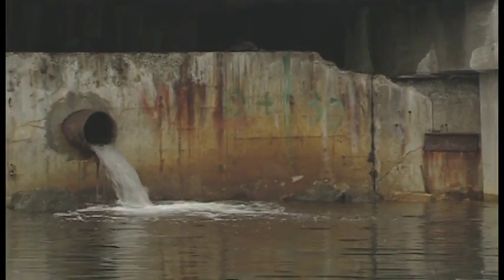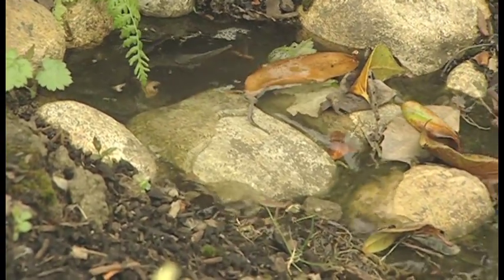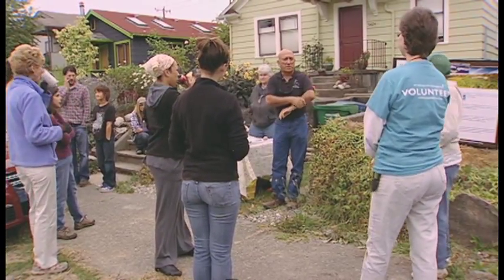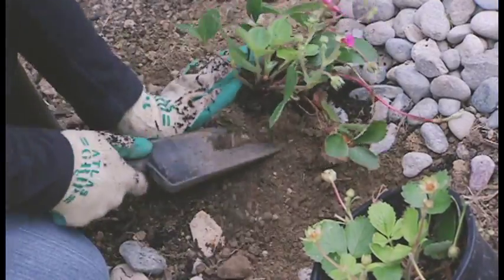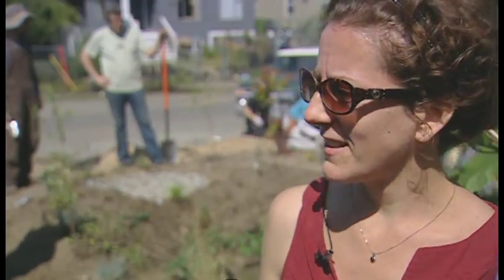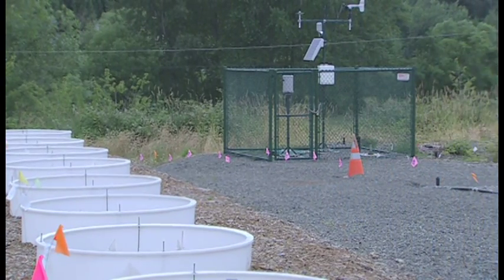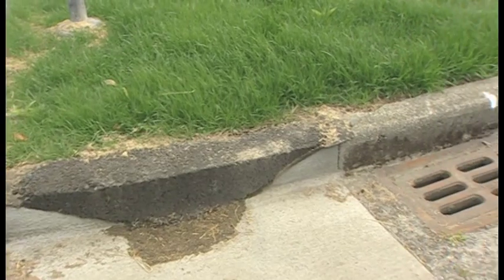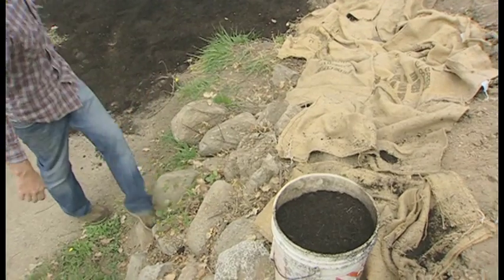Neighbors Fight Stormwater Pollution by Building Rain Gardens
Three months ago, Karrie Kohlhaas didn't know what a rain garden was. Now she has one in her front yard and there are nine others on her block.

That's how fast rain gardens are spreading around the Seattle metropolitan area.

The gardens are part of a campaign by Washington State University and the non-profit Stewardship Partners. Their goal is to install 12,000 rain gardens in Puget Sound communities by 2016.

This video was produced by Katie Campbell/KCTS9 and edited by Dave Ko/KCTS9. The video was shot by Resti Bagcal, Dave Ko and Greg Davis of KCTS9.